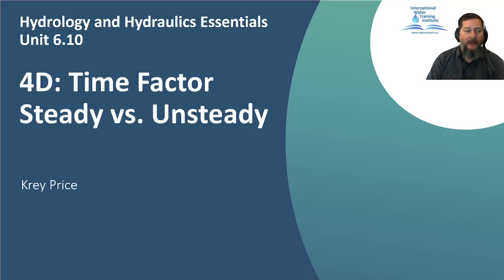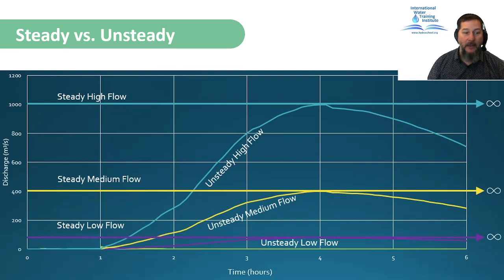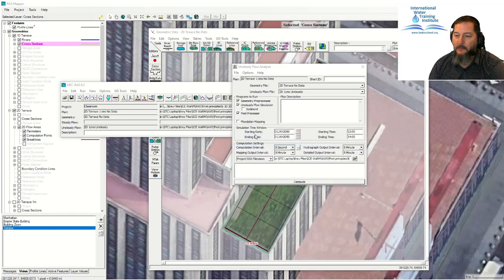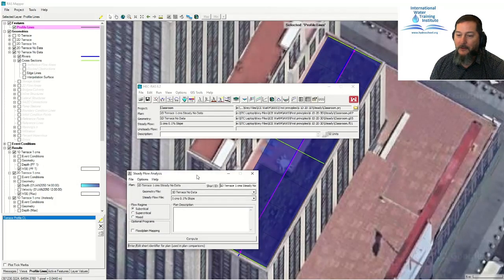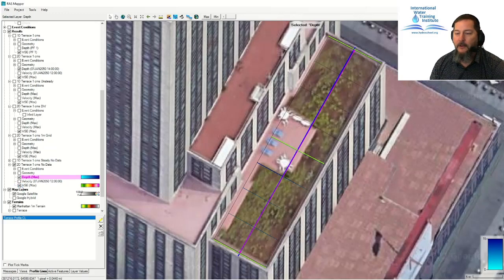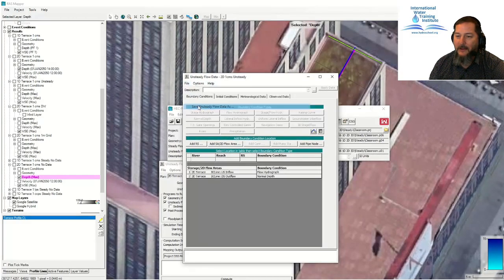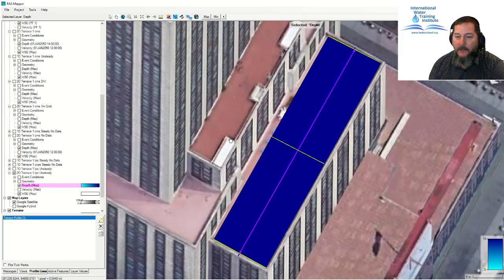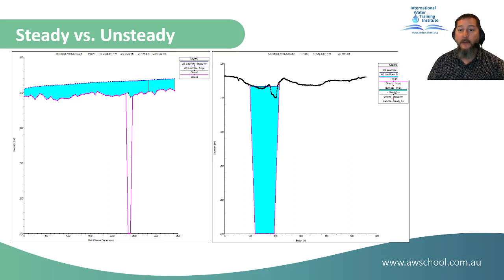H&H Essentials 2: Steady vs. Unsteady HEC-RAS Example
Excerpt #2 taken from our online Hydrology and Hydraulics Essentials course series.

In this lecture, we start with the model developed from scratch in our previous video and highlight the conceptual differences between steady and unsteady modelling approaches, including the extreme differences in simulation and run times: In this case, an unsteady model that would take over a year of run time runs in less than one second as a steady flow model.

Additional H&H topics are listed here on the course series registration

TD-41: Modeler Application Guidance for Steady vs Unsteady and 1D vs 2D vs 3D